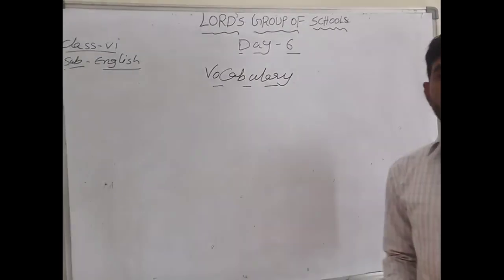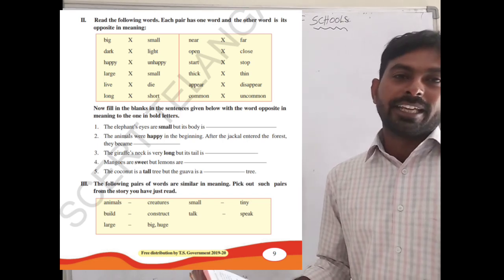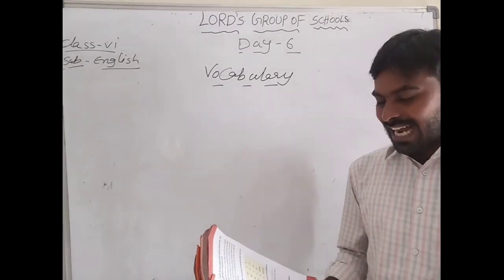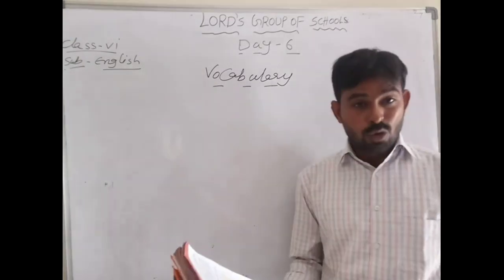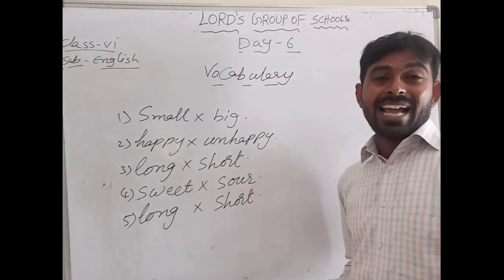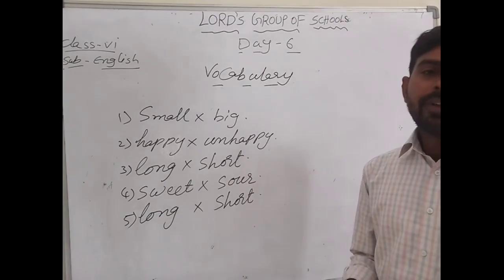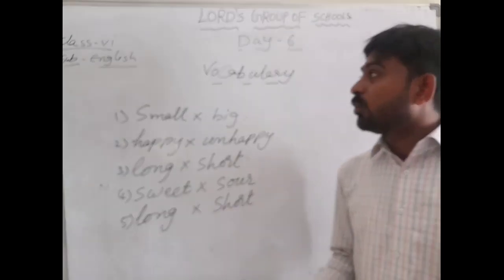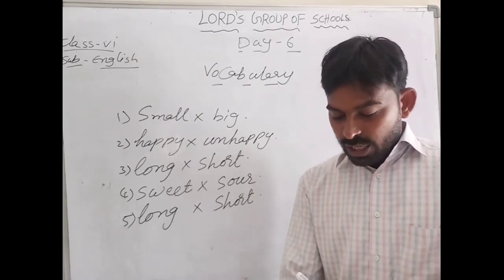English Class VI Day 6